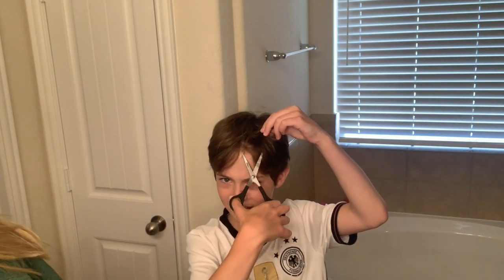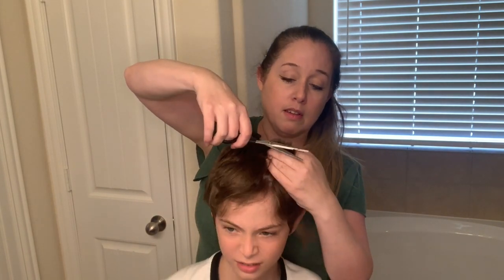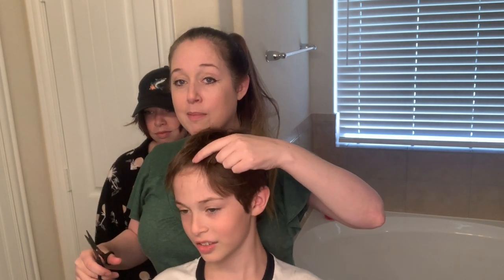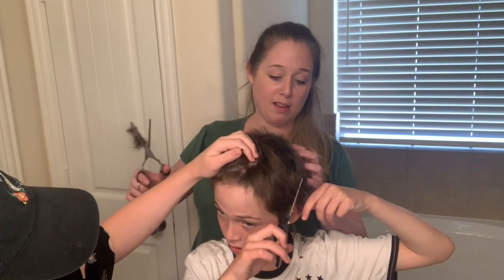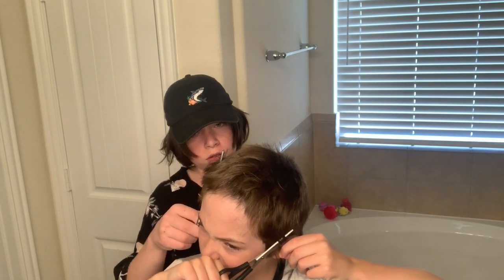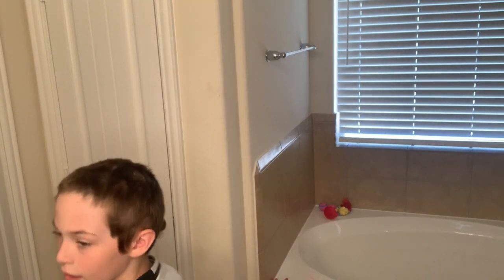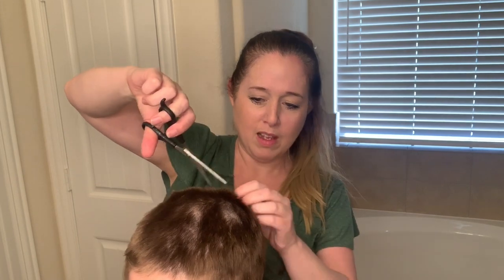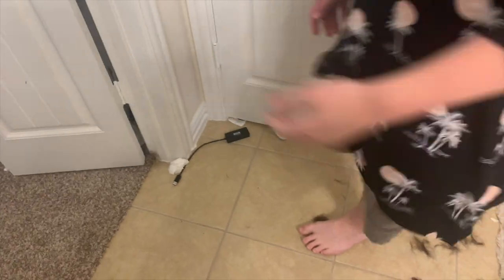I gave my child the worst haircut in the history of haircuts! (And he helped!)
This is a no good, very bad, terrible haircut! Ivan lost a bet and had to get a buzz cut but we didn't have any clippers, so we had to give him a buzz cut with only scissors! I was just gonna give him a shorter haircut that still looked good, but he decided he was going to help and started cutting his hair as short as possible. Anyway, the result is a disaster but it's just hair so it will grow back! I hope everyone can laugh at this! Ivan was a good sport and is still happy and will get it buzzed off evenly soon!